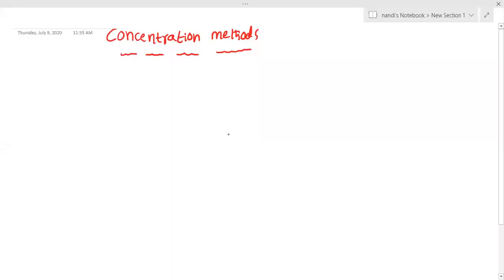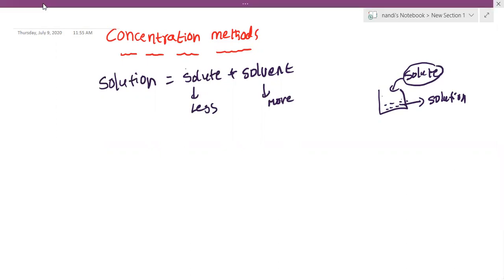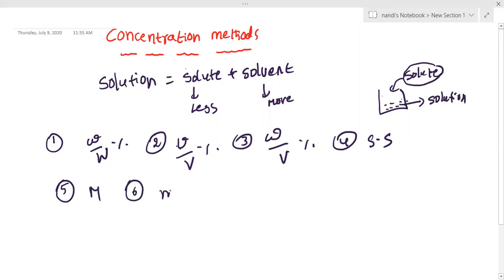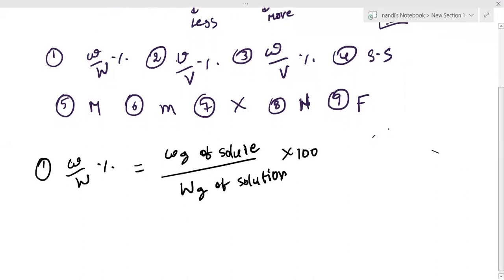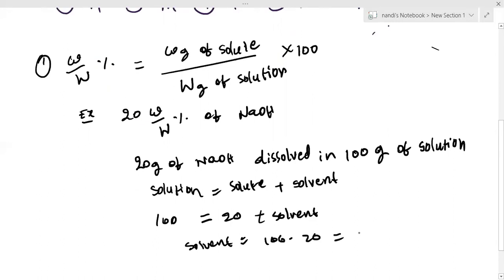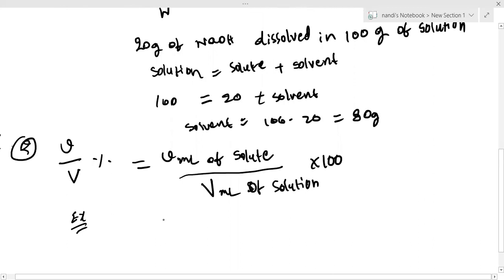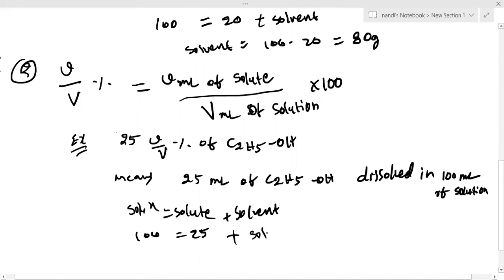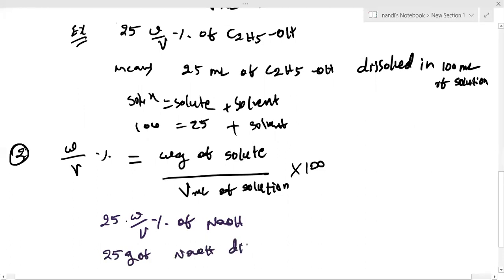Concentration methods-1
w/W%,v/V%,w/V%